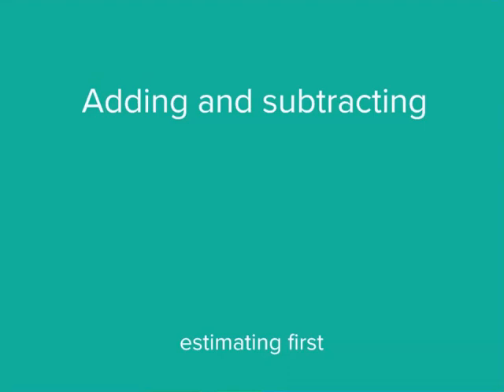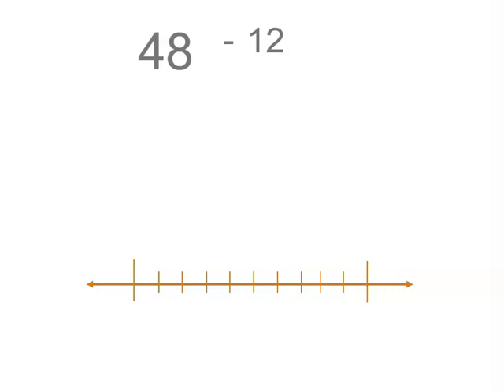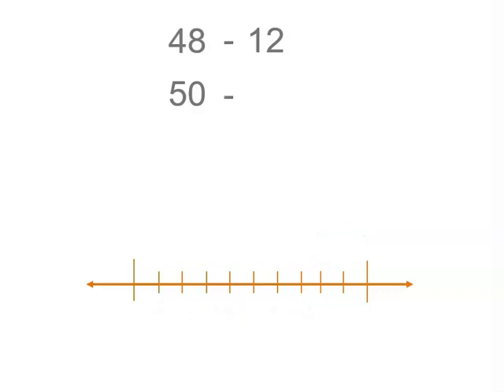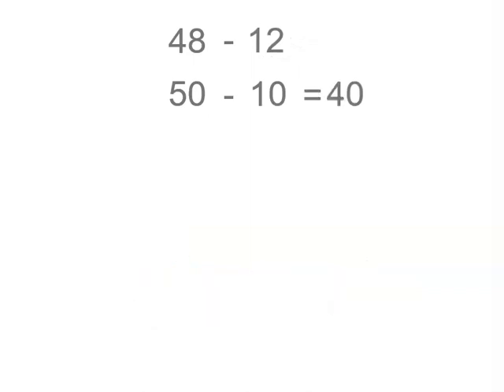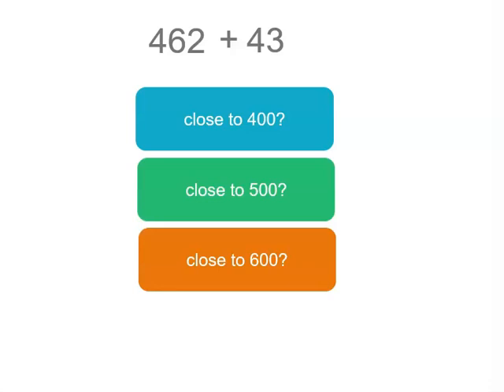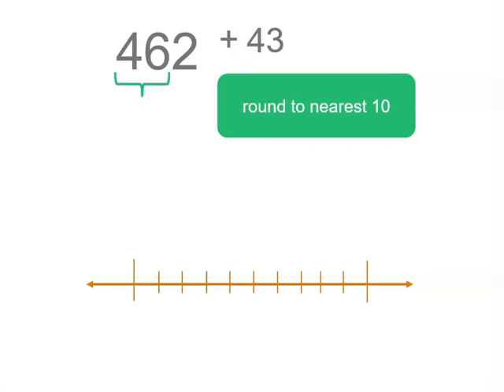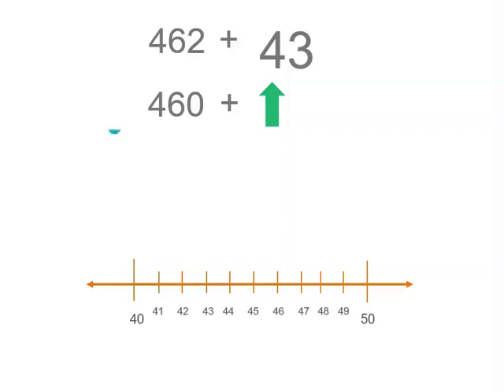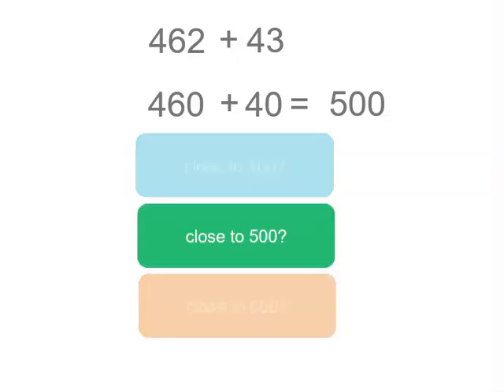Rounding to the nearest 10 or 100 | Addition and Subtraction | Year 4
This video looks at estimating by rounding to the nearest 10 or 100 to check whether an answer is reasonable.